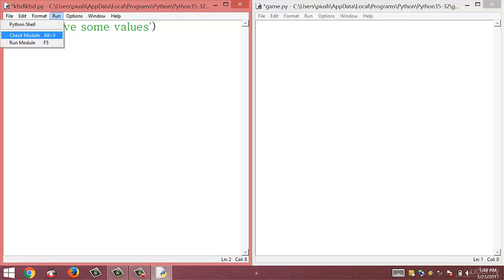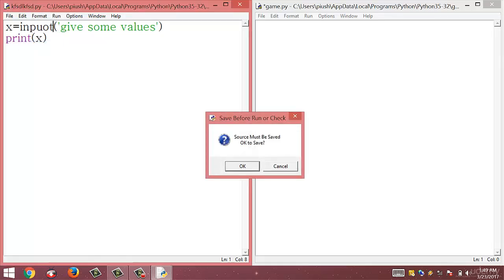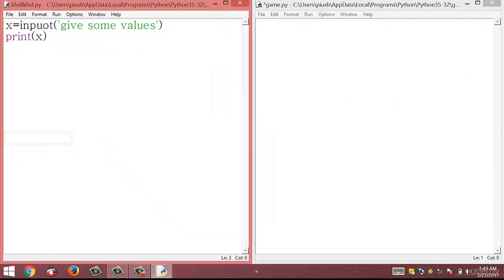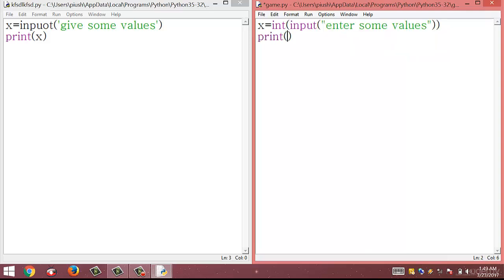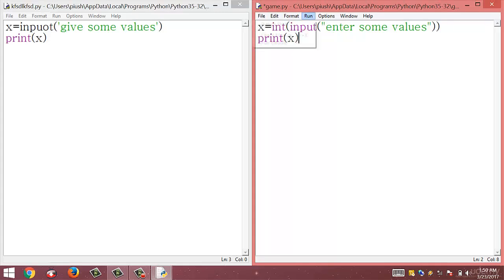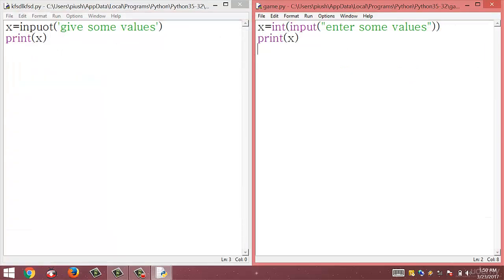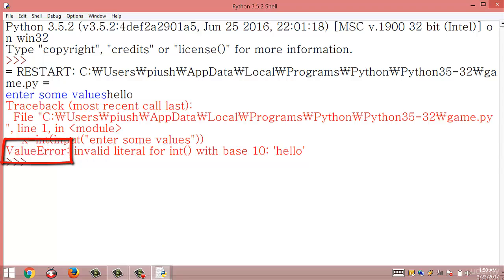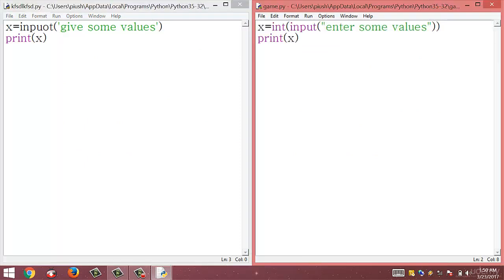Python EP-38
Introduction to Python Exception